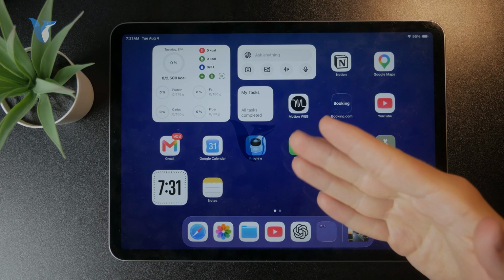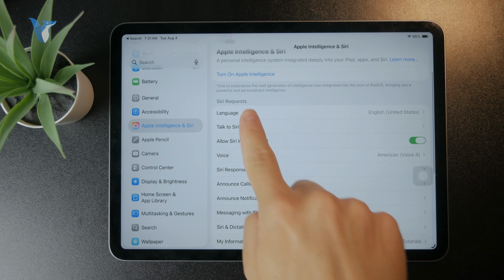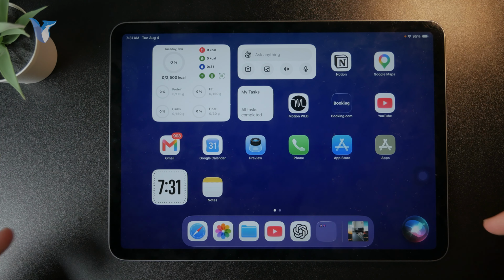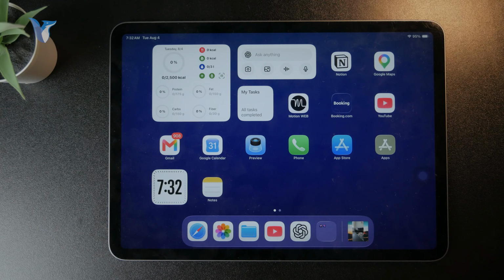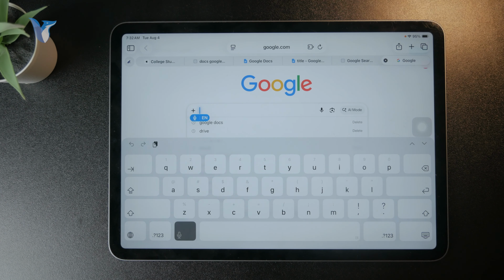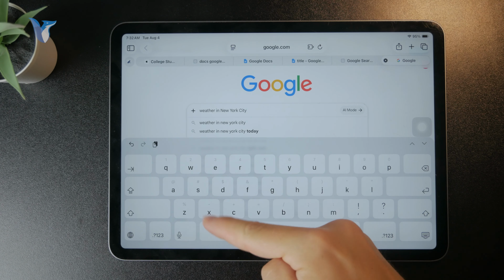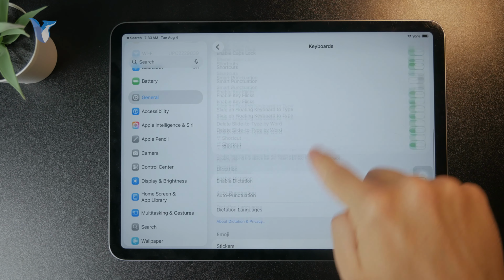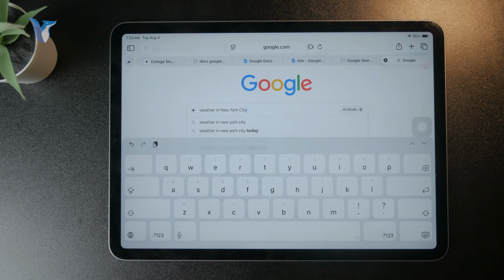How to Turn On Voice Search on iPad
Learn how to turn on Voice Search on your iPad with this quick and easy step-by-step tutorial. Follow along to enable voice search features and search the web or apps hands-free using your voice.

Timestamps:
00:00 - Siri Voice Search
00:54 - Keyboard Dictation Search
01:36 - Turn On Dictation Settings